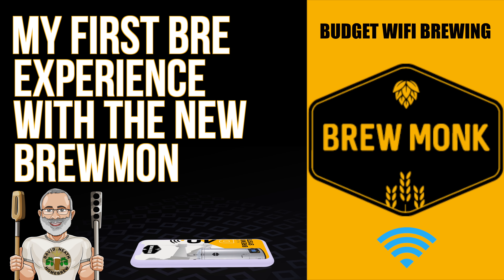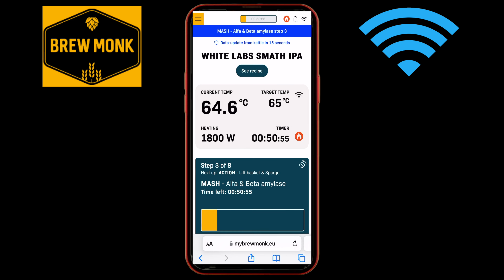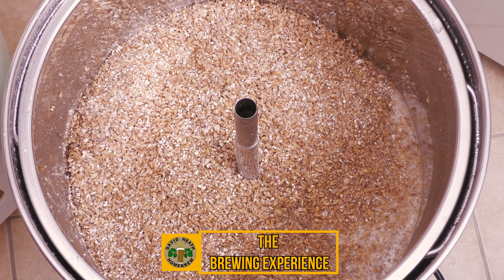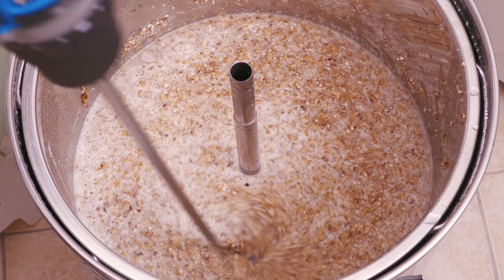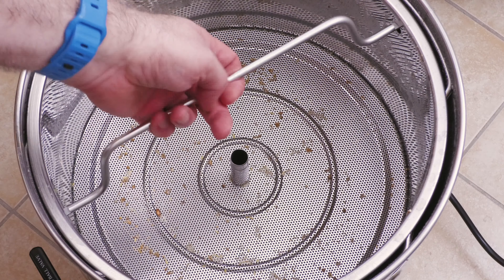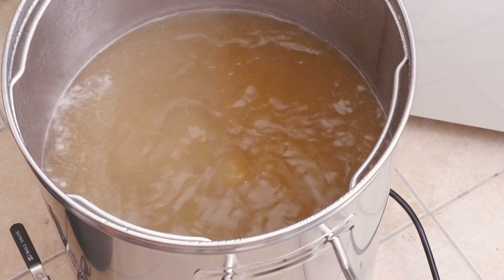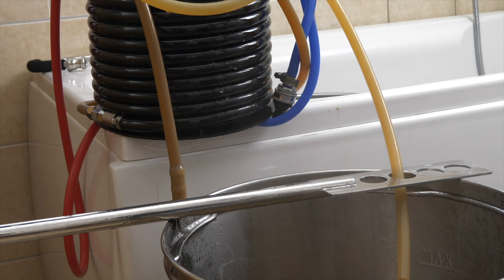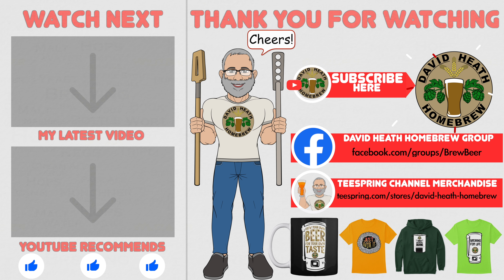Brewmonk WIFI First Brew 1 Keg Batch For HomeBrewers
My first brew with the new Brewmonk WIFI B40.
I put the new system to test with a hoppy beer brew and share my findings and experiences.
Channel links:-

Channel links:-

Channel links:-